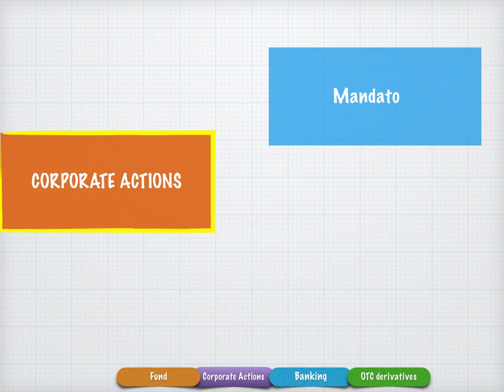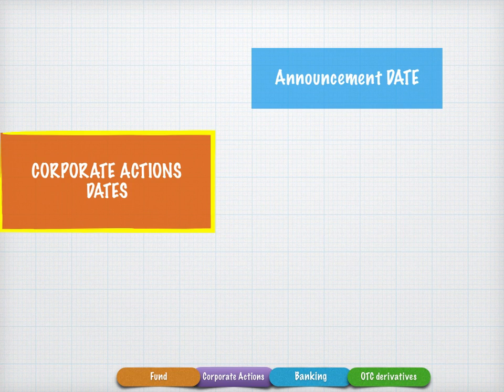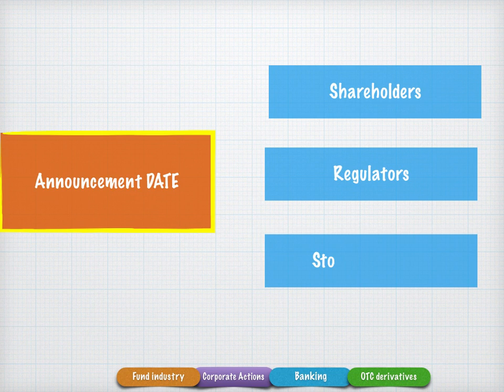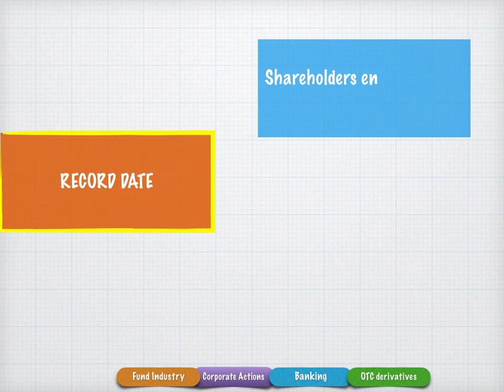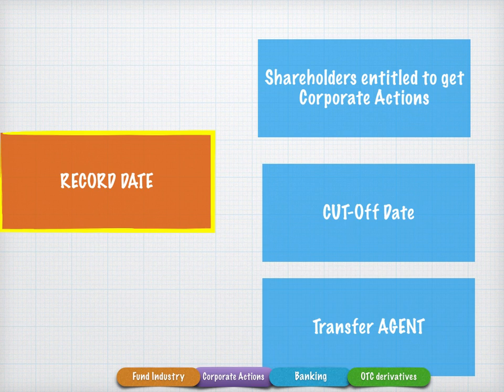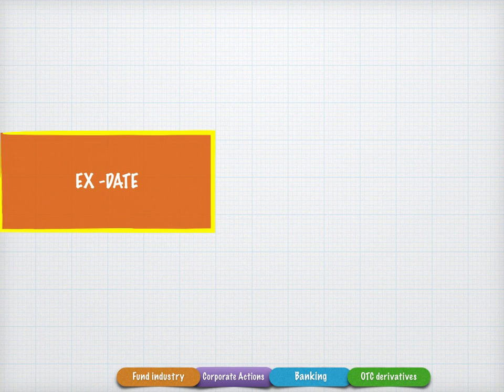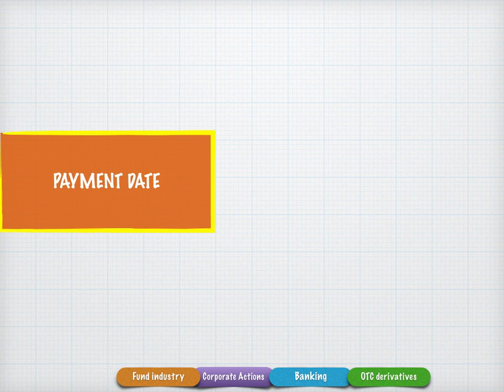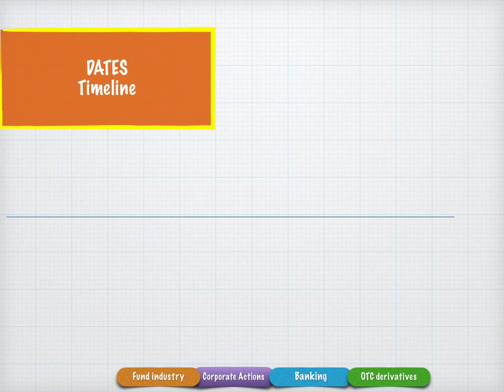Corporate actions key dates - Critical knowledge for interview at hedgefunds and Custodians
What is the sequence of corporate action dates?
Why does the Ex-date even exist?
What happens after a Stock split
Keep Learning
Keep Growing
Stay Curious